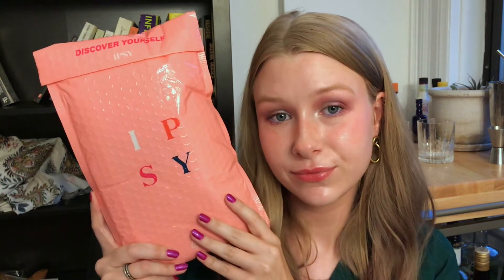Ipsy Glam Bag | July 2021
Ipsy Ipsy :)

What's on my face:
- Colourpop Pretty Fresh Concealar (20N)
- Colourpop Pretty Fresh Tinted Moisturizer (4N)
- Tower 28 Bronzino (Sun Coast)
- Huda Beauty Mercury Retrograde Palette (Crash, Off Balance, Hot Mess, Libra)
- Colourpop Jelly Much Eyeshadow (Hallucinogenious)
- Lethal Cosmetics Side FX Gel Liner (Reverb)
- Fenty Full Frontal Volume, Lift & Curl Mascara
- Glossier Boy Brow (Blond)
- Touch in Sol Pretty Filter Soul Velvet Lipstick (Seoul Rose)

What's on my nails:
- China Glaze Nail Lacquer (Purple Panic)